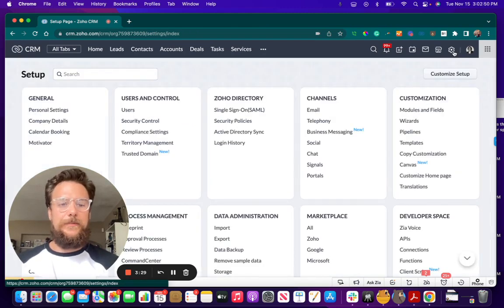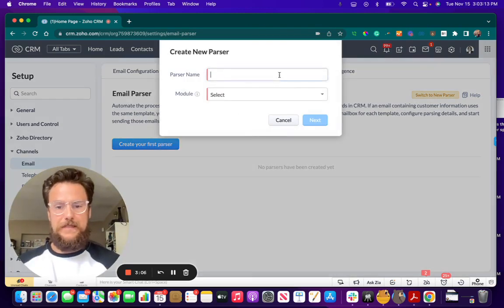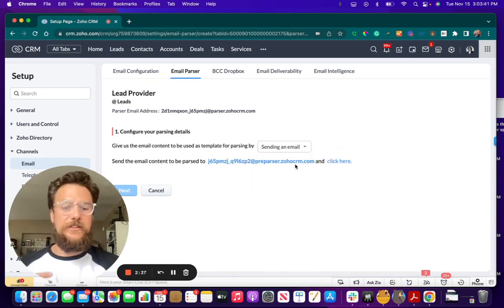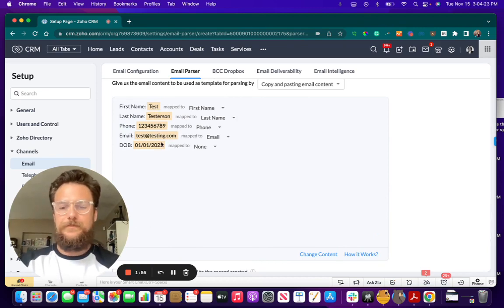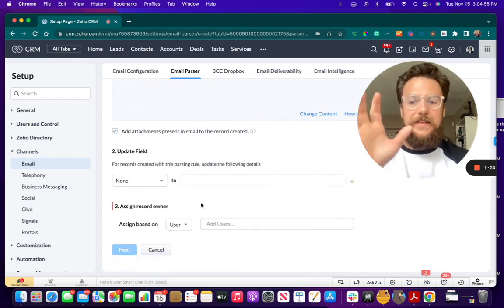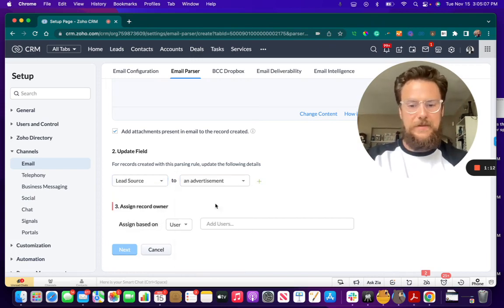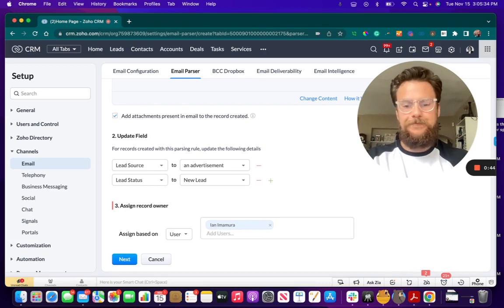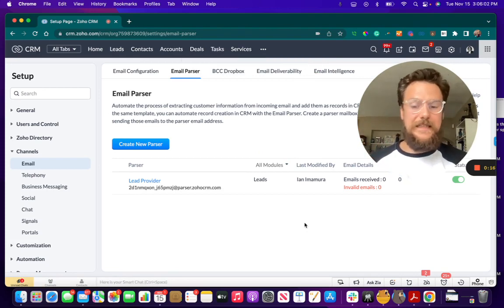Email Parser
Email parser - a must-have automation for dealing with leads from a provider.

If you are getting any leads emailed to you from a third-party source, you can automatically bring them into your CRM and start them in your workflows.
It is critical to reach out to your leads as quickly as possible. This simple tool will allow you to save time and scale your outreach efficiently.

This video will show you how to build an email parser and configure the information so they come in correctly.

Please let me know your feedback, questions, and ideas for future videos:)

- Entrepreneurian